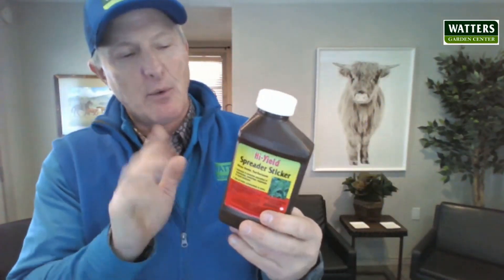Spreader Sticker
Increased Stickiness of Bug & Weed Killers
Increases killer power 3X Fold
Kills better: Mites, Aphids, Thrip, Grass Hoppers
Doubles Effectiveness on Powders Mildew & Leaf Spot
Non-Ionic Surfactant
Increases absorption, translocation, and sticking of insecticides, herbicides, fungicides, and fertilizers
Blend in the same container with Insect and Weed killers
2 teaspoons per gallon of killing solution